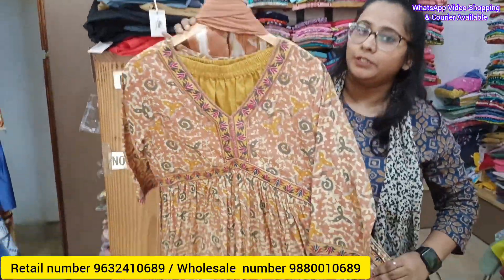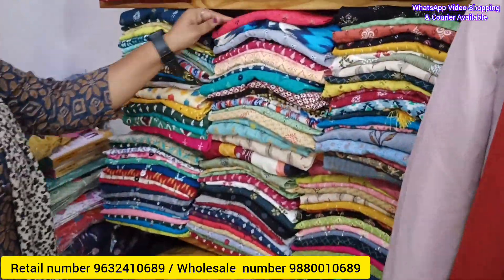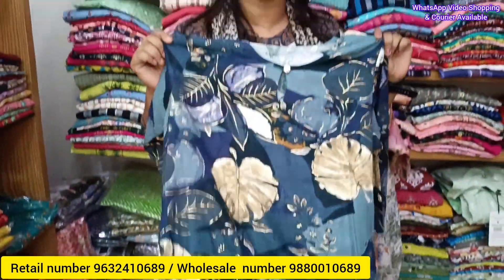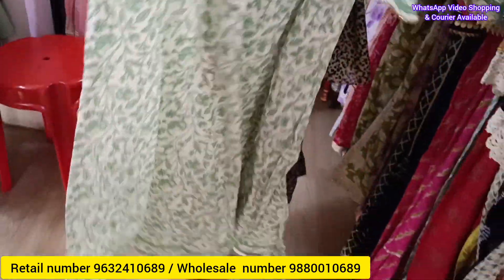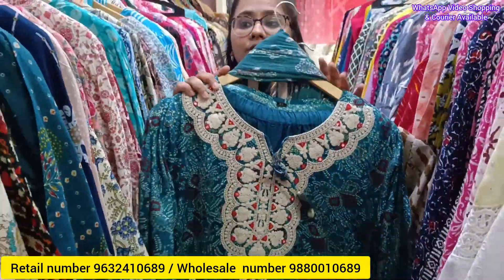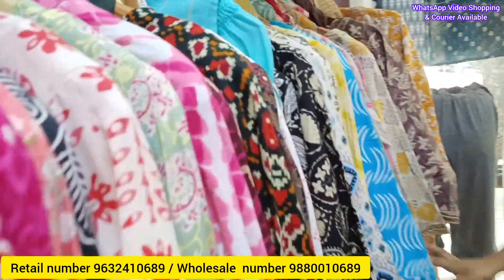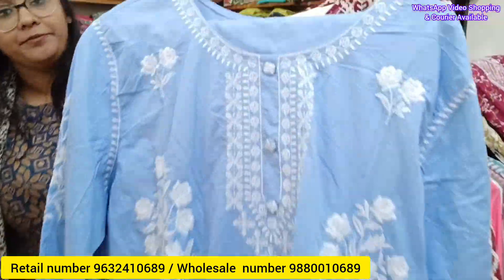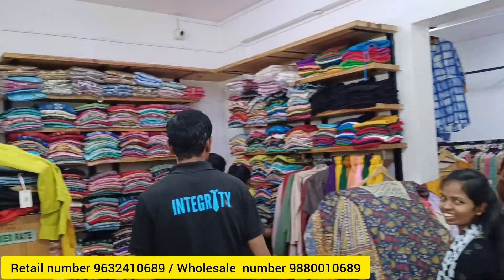New Arrivals Kurti Anarkali 2 Pc Set 3 Pc Set Nyra Cut Alia Cut @ Banaswadi Bangalore | Courier Avl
110 1st G Cross ramaiah Reddy layout
OMBR layout
Banaswadi
Bangalore

Nearest metro station Byyappanahalli